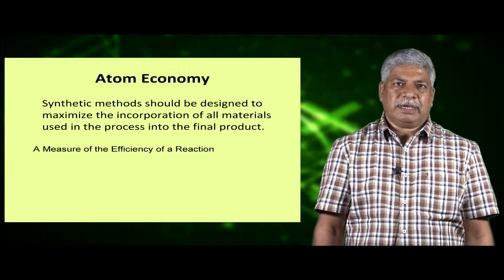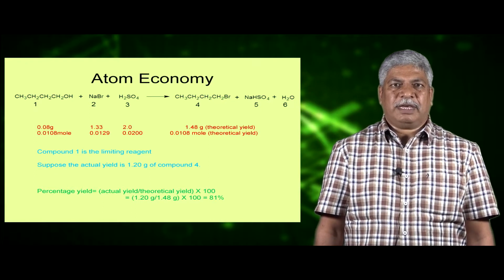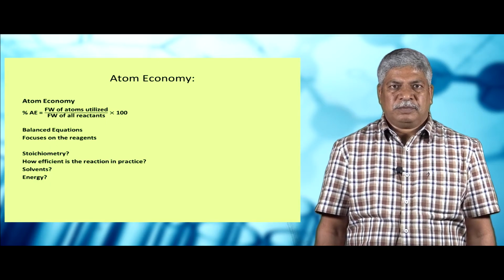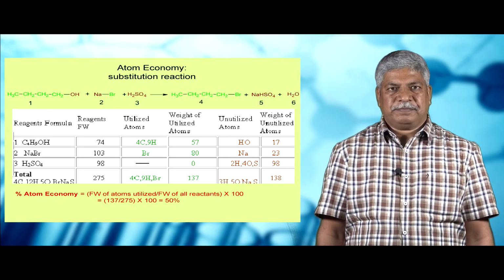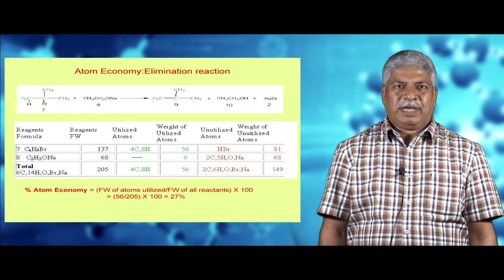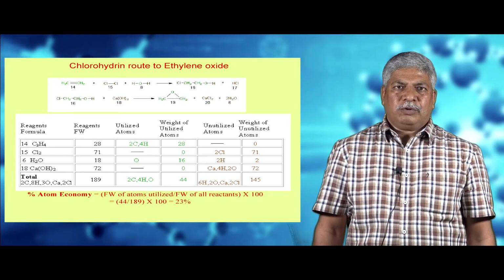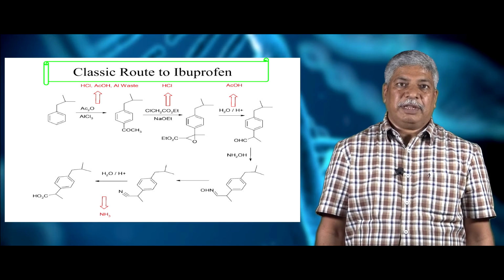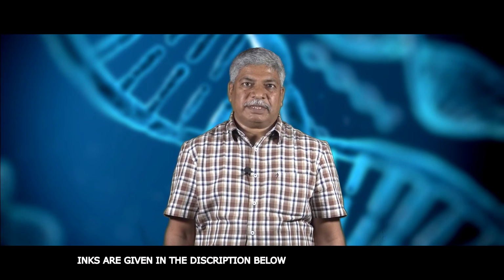GREEN CHEMISTRY | Atom Economy | Lecture 5 | KAHE | Online Video Series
Reference

1. Environmental Chemistry and Green Chemistry

Author : Asim K. Das

First Edition : 2010

Publisher : Books and Allied (P) Ltd., Kolkata -700 010

2. Green Chemistry

Author : V. K. Ahluwalia,

Second Edition: 2014

Publisher : Ane Books Pvt. Ltd., New Delhi- 110 002